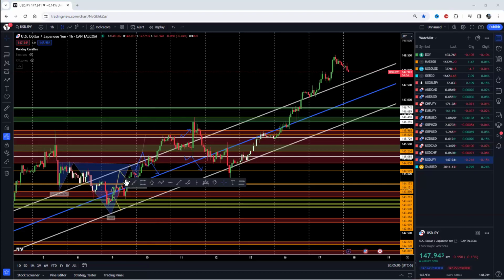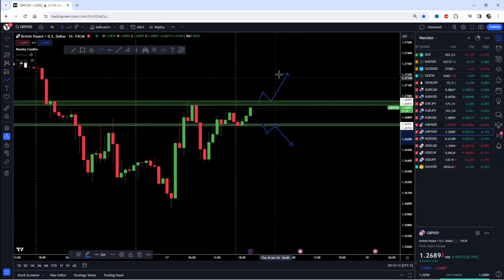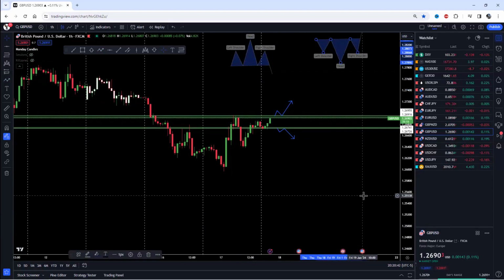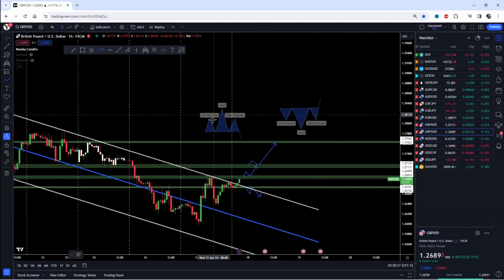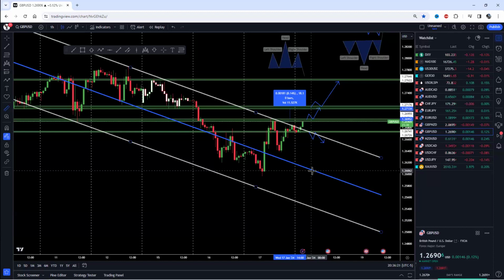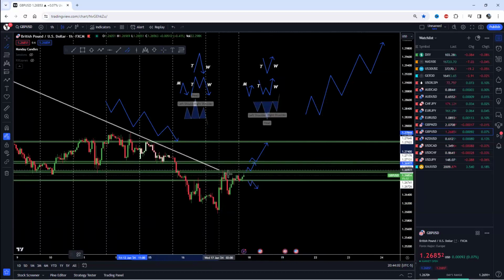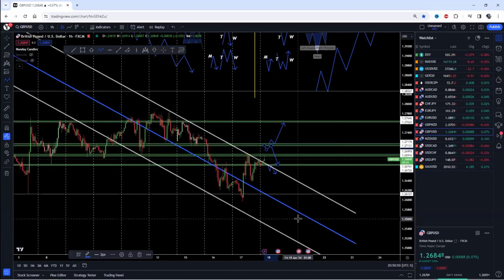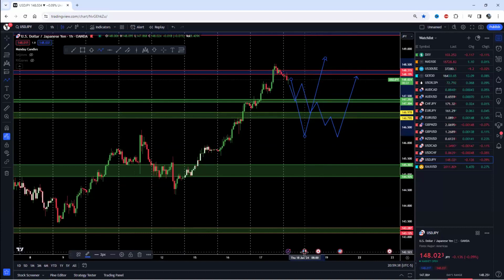Feb Class Trading Mentorship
Welcome to the Hidden Wealth Society YouTube channel! Here, we provide valuable insights and resources to help you excel in the world of forex trading and financial empowerment.

Join our society and gain access to a supportive community of traders, expert mentorship, and a wealth of educational materials. Whether you're a beginner or an experienced trader, our goal is to equip you with the knowledge, skills, and mindset needed to thrive in the financial markets.

Our channel features in-depth tutorials, trading strategies, market analysis, and discussions on topics such as money management, mindset mastery, and leadership development. We believe that success in trading extends beyond technical skills – it's about cultivating the right mindset and staying up-to-date with market trends.

Ready to take your trading journey to the next level? to join our society and unlock the tools and support you need for financial success.

Don't miss out on this opportunity to learn, grow, and connect with a community of like-minded individuals.